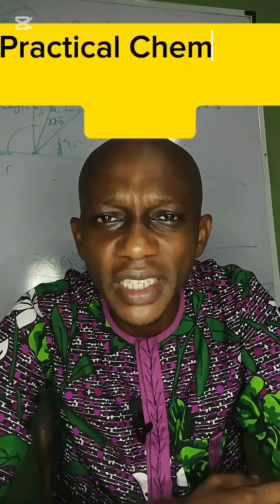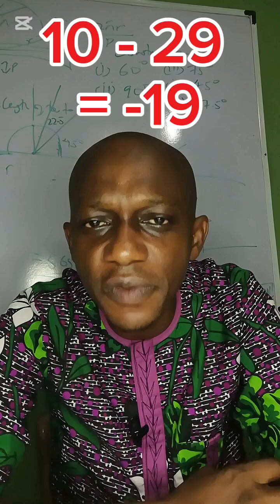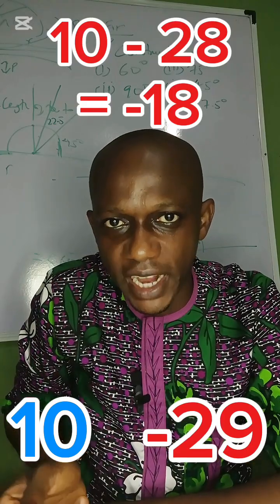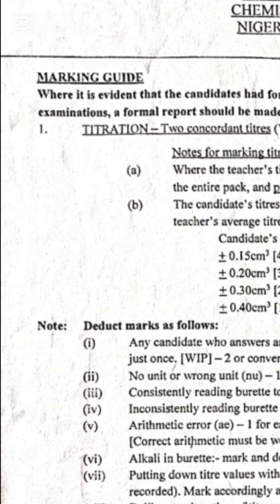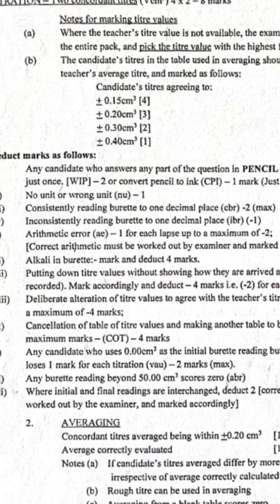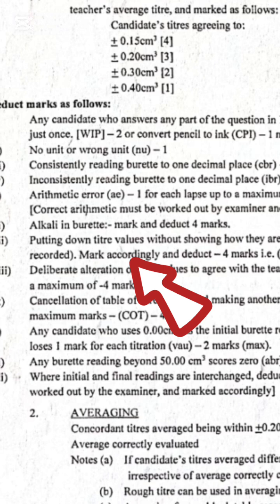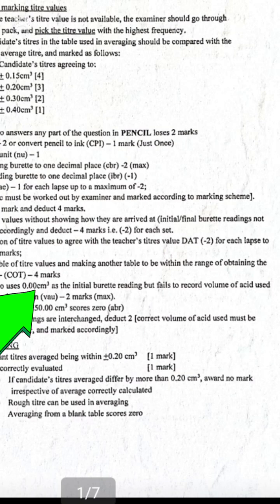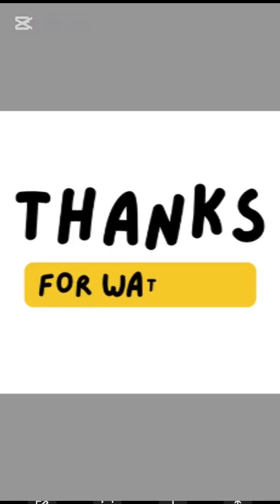2025 how to write GCE Chemistry Practical, Mistakes you must avoid (It Costs 29 marks)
Are you Ready to pass your WAEC and NECO GCE Chemistry Practicals?

🧪 This video is your ultimate guide to dodging those dreaded mark deductions!

We're revealing the critical mistakes that could cost you a whopping 29 marks – that's a significant chunk of your grade! 😱

Learn exactly what not to do in the lab to ensure you secure those precious marks, we break down the common pitfalls and show you how to steer clear of them.

Don't let simple errors sabotage your hard work! 💪

Watch now and boost your confidence for exam day! You've got this! 👍